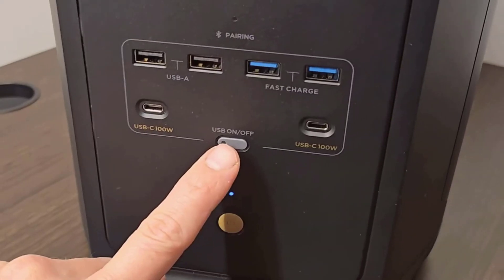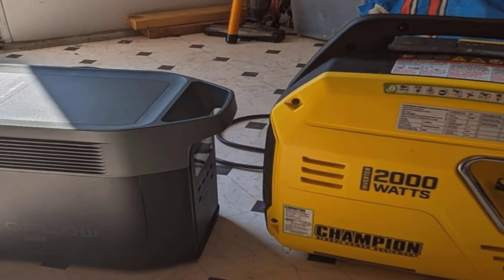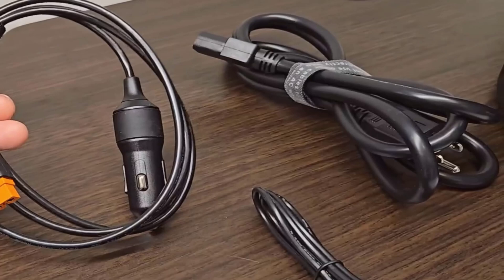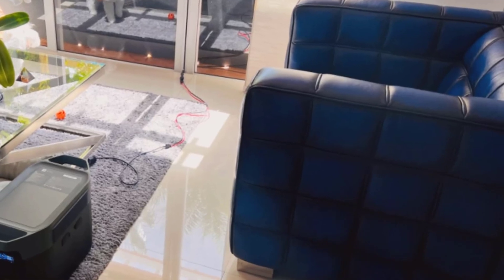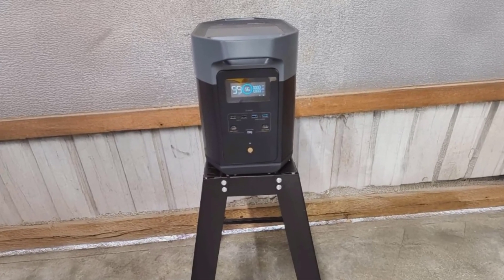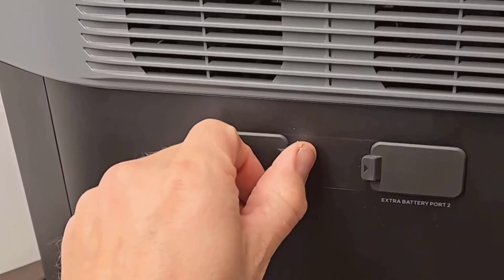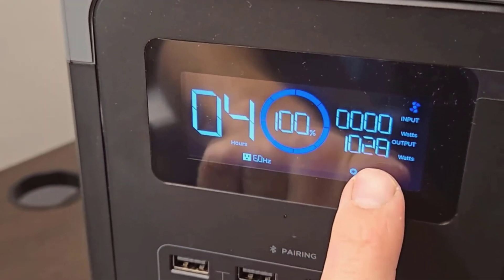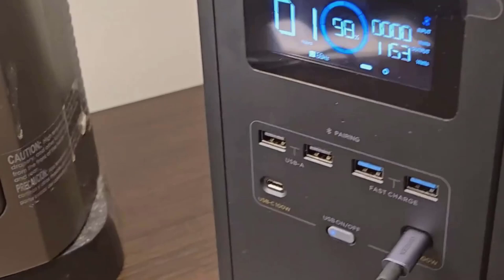EF ECOFLOW Portable Power Station DELTA 2 Max Review 2025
- Featuring the latest in portable power technology, the EF ECOFLOW Portable Power Station DELTA 2 Max is a game-changer for home backup power. With a powerful 2400W output and full charge in just 1 hour, this 2048Wh solar generator packs a punch. Perfect for emergencies or camping trips, this generator can be paired with a solar panel for a truly sustainable energy source. Never be caught without power again with the EF ECOFLOW Portable Power Station DELTA 2 Max.

- EF ECOFLOW Portable Power Station DELTA 2 Max, 2400W LFP Solar Generator, Full Charge in 1 Hr, 2048Wh Solar Powered Generator for Home Backup(Solar Panel Optional):
Product highlights:
+ Fuel up 80% in Only 43 Mins. With DELTA 2 Max's upgraded tech, combine up to 1000W solar input with AC for world-leading charging speeds. In only 43 min get an 80% charge. Or stick with AC for an 80% charge in a speedy 1.1 hour.
+ 10-Year Long-Lasting LFP Battery. LFP battery chemistry provides 3000 cycles till it lowers to 80% capacity. That's 6× more cycles than the industry average and more cost-efficient. EcoFlow DELTA2 Max electric generator also comes with an extended 5-year service.
+ Expandable Capacity from 2kWh to 6kWh. Triple the capacity of DELTA 2 Max with up to 2 extra solar powered batteries. Customize your energy depending on your needs. With a plug-and-play design, it's easier than ever to prepare for blackouts.
+ Power 99% of Your Household Devices. Run pretty much any of your home appliances with up to 2400W. With 15 outlets, there's space for any device, and using X-Boost mode, power high-wattage appliances with up to 3400W.
+ Quiet Charging. With volume levels starting from only 30 dB, DELTA 2 Max outdoor generator is perfect for powering devices overnight without disturbing sleep. Use the EcoFlow app to manage your energy use, set automations, and more.